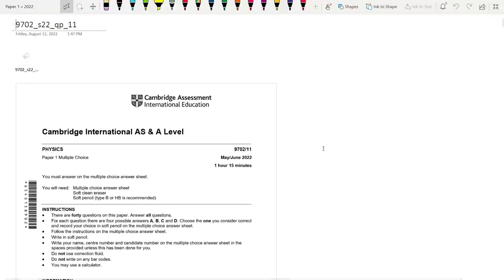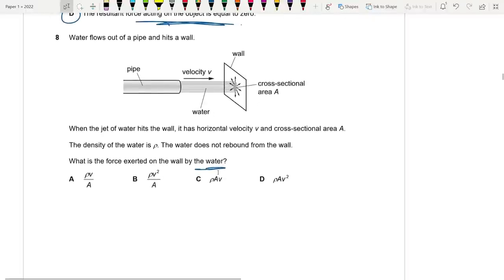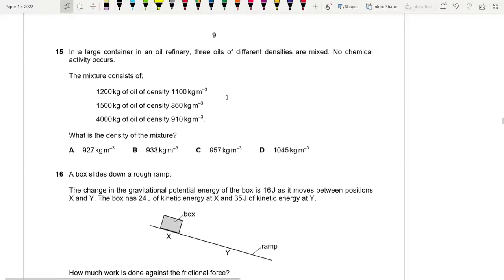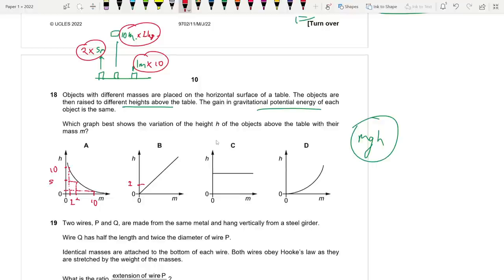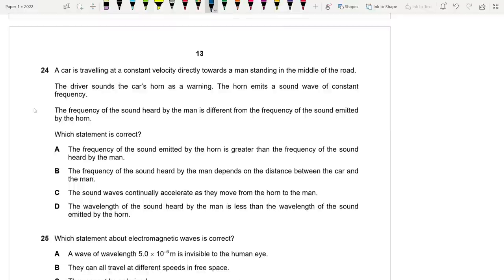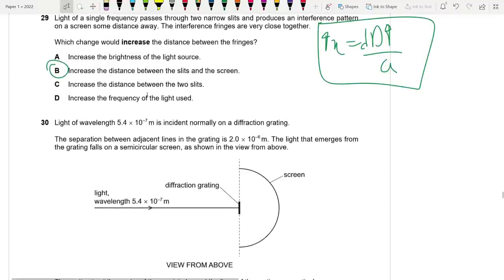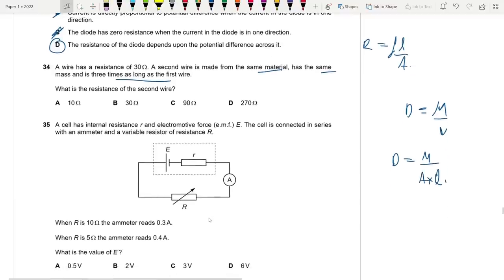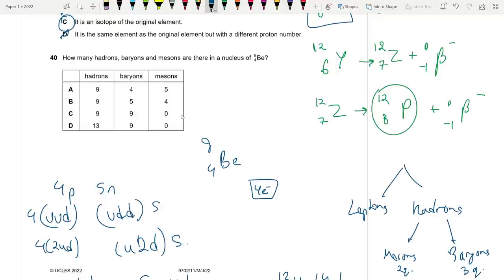AS LEVEL PHYSICS 9702 PAPER 1 | May/June 2022 | Paper 11 | 9702/11/M/J/22 | SOLVED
I'm solving A Level Physics 9702 Paper 1 M/J 2022/11 in this video.

00:00 Intro
01:37 Q1-10
12:02 Q11-20
28:08 Q21-30
42:20 Q31-40
57:05 Outro

Please let me know which papers you want me to solve next.